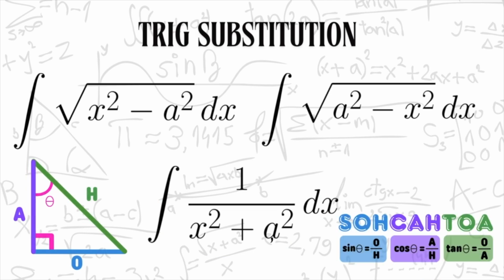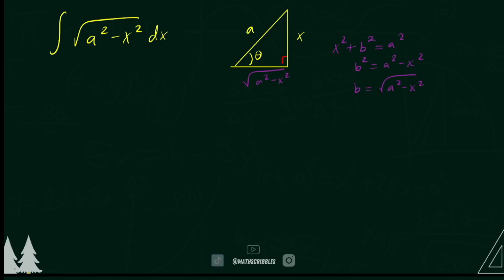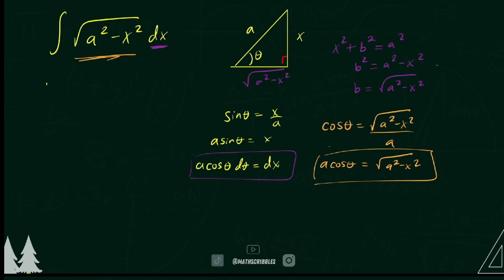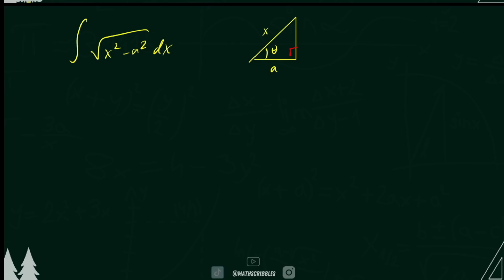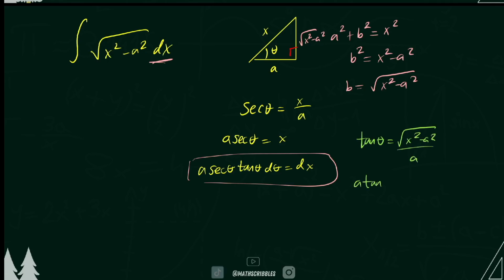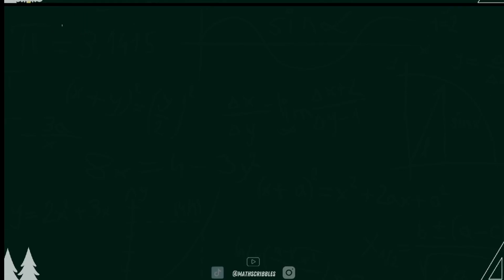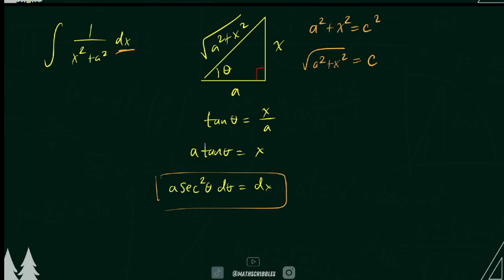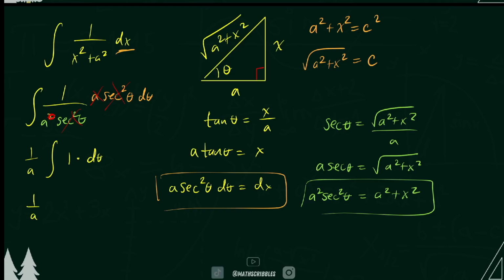you NEED to know these basic integration techniques